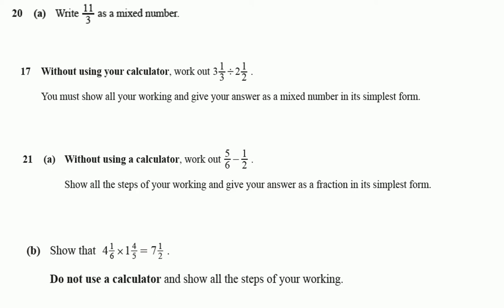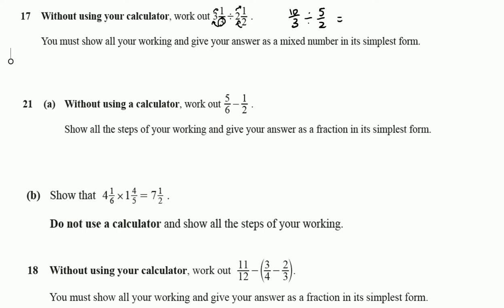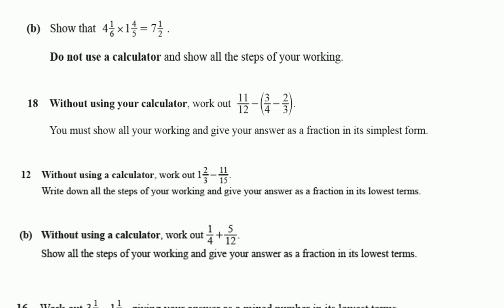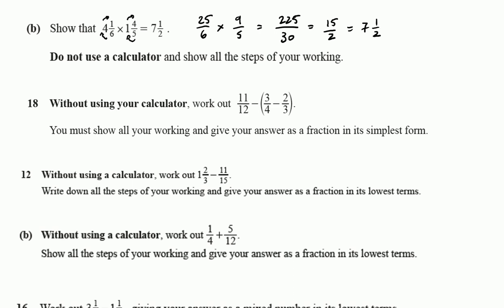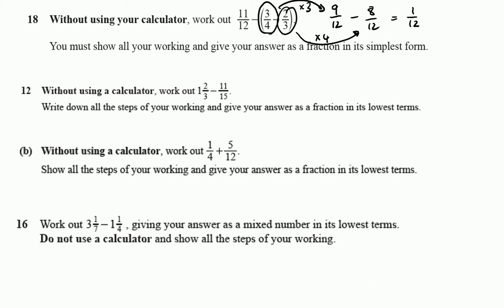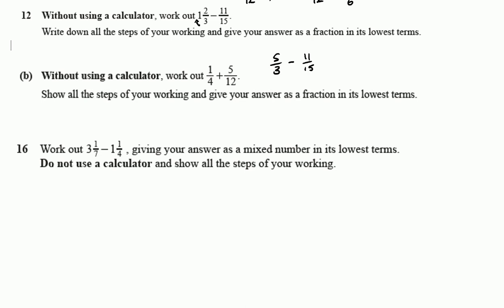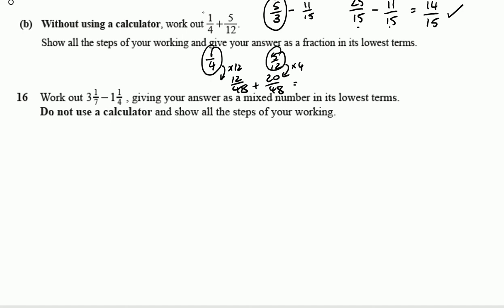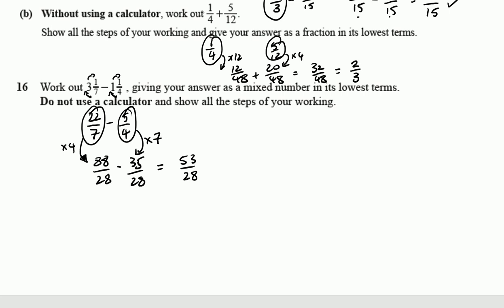8 Fractions and Mixed Numbers